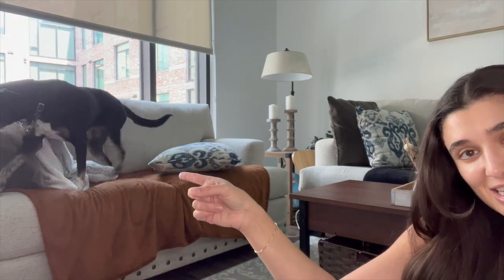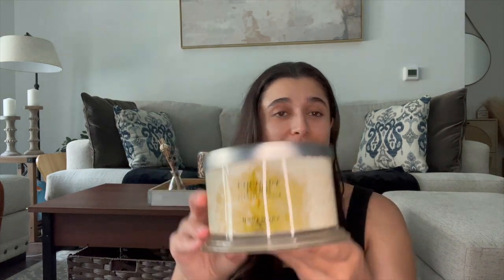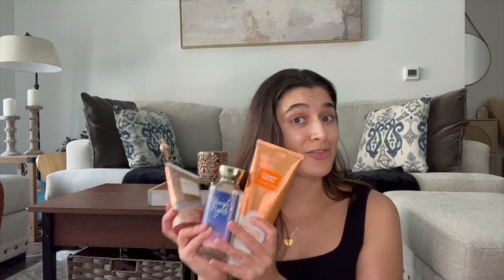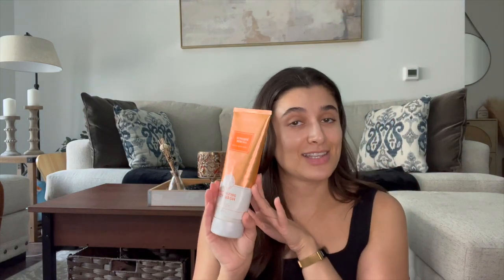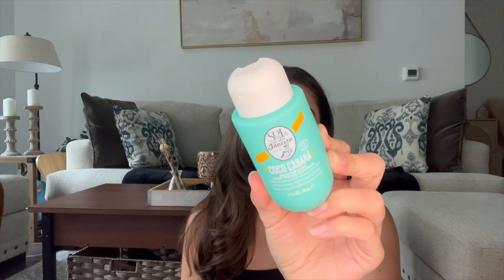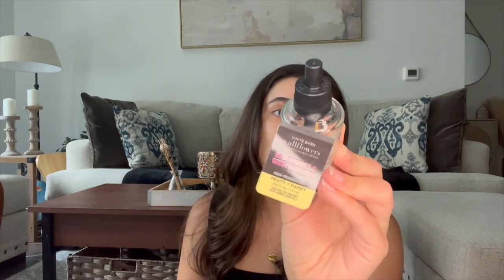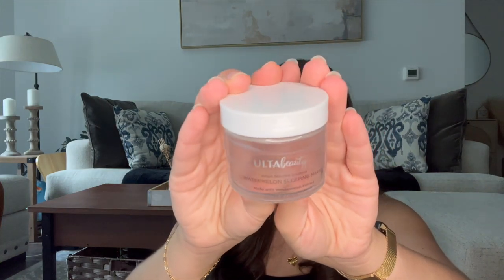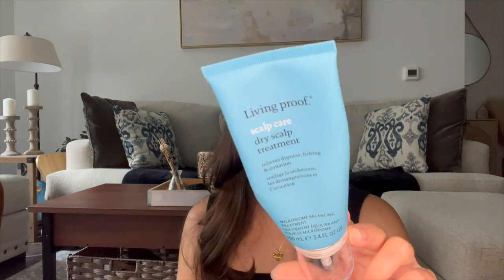JULY EMPTIES | BODY CARE, SKINCARE, WAX MELTS, ETC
Hi everybody! Today I’m bringing you my July Empties. Hope you enjoy!

My New Shower Items on Amazon